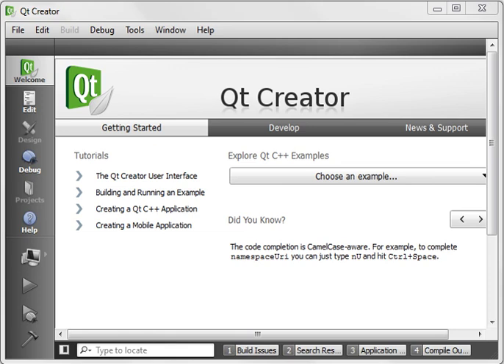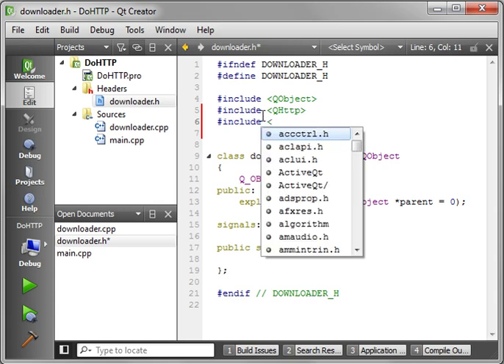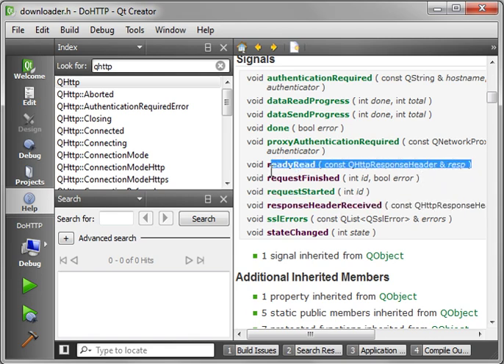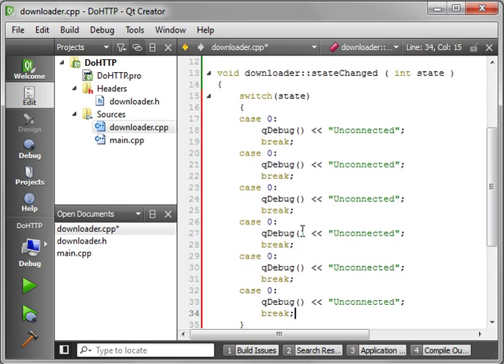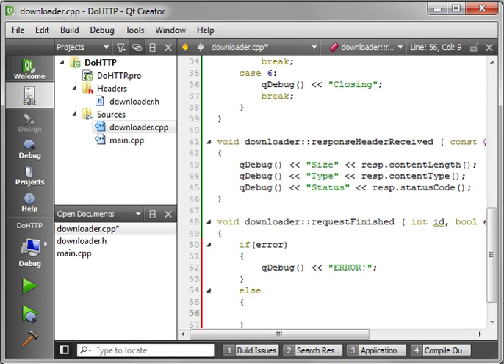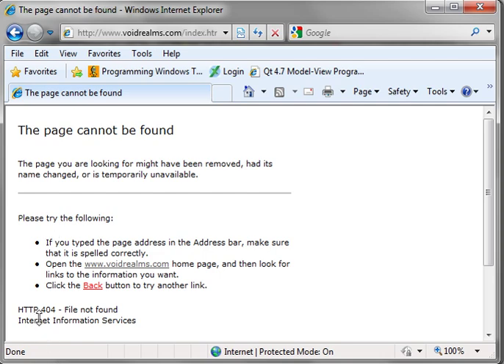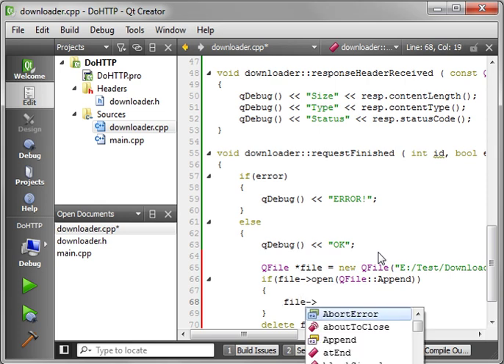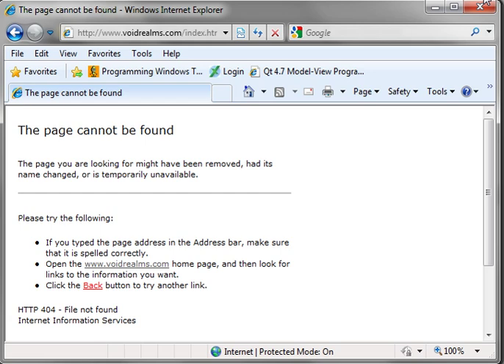C++ Qt 64 - QHttp download files from the web with ease